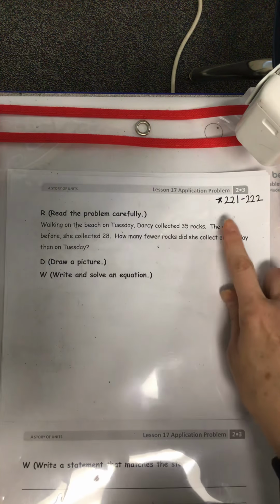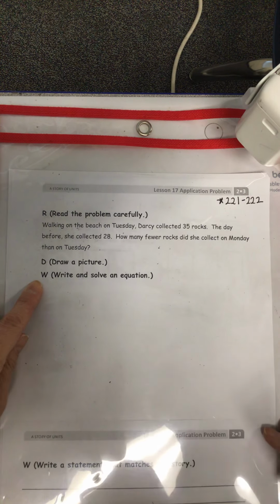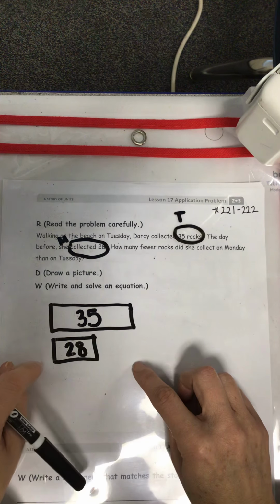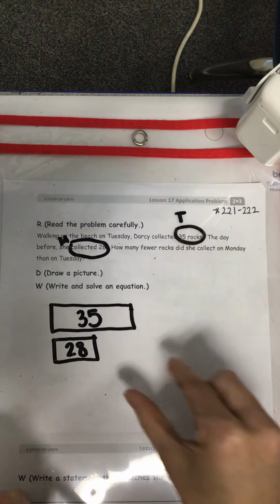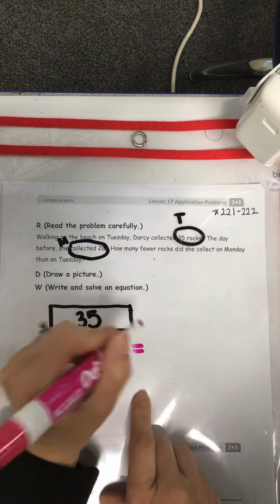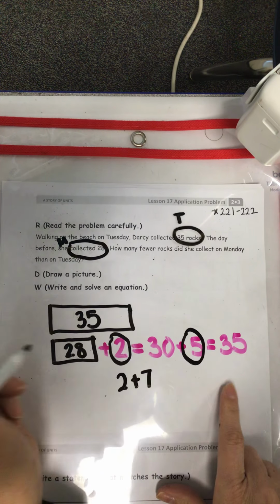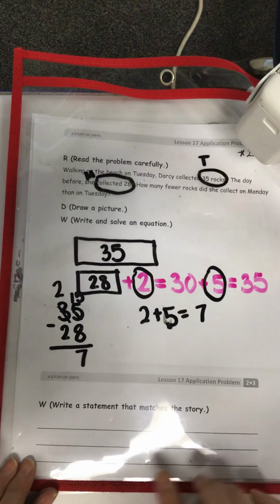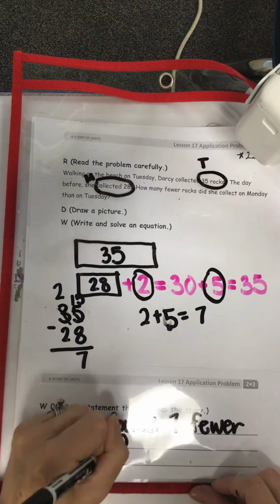Lesson 17 Mod.3